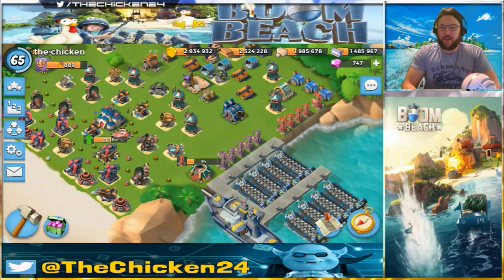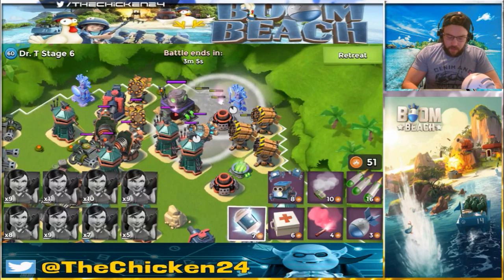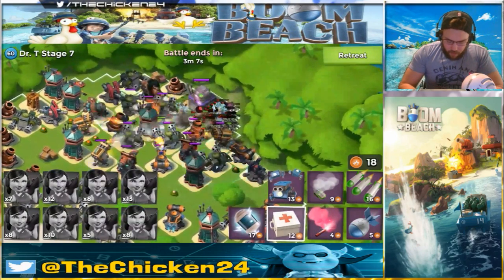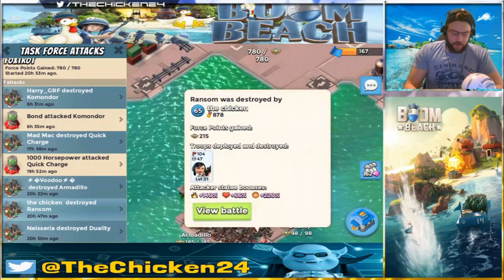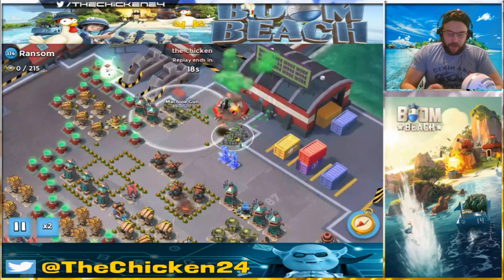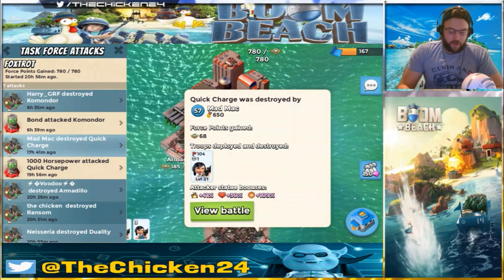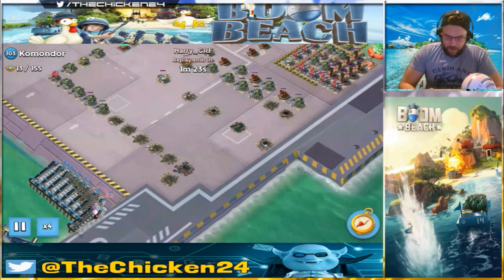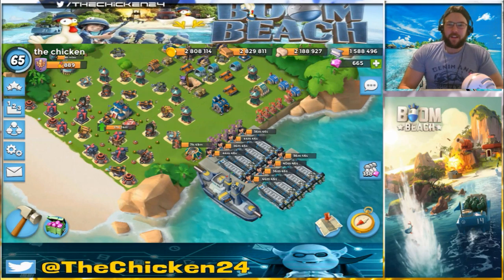FIRST CHICKEN COOP OPERATION! | Boom Beach | JOIN TODAY!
Taking on Boom Beach Dr.T on dec. 20, very easy terror for boom beach zookas today guys, and we show our first full boom beach operation in the ChickenCoop !!